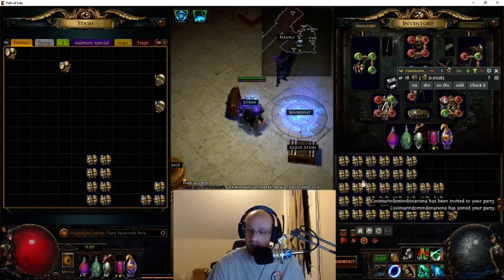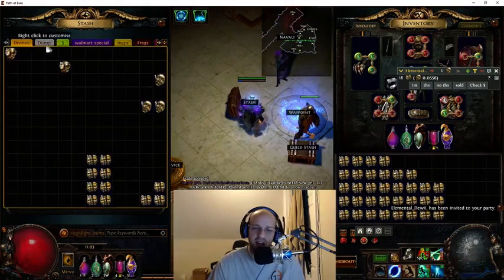Bank of exile: Less clicks = More profit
IGN: Steeldraconis - (Patrons are added to friends list upon request)
Twitter - (Patron's are followed upon request)

The general principle is - less clicks = more profit. Pre-organize your inventory and currency to make for a faster trader!